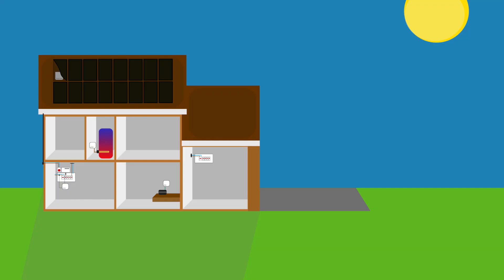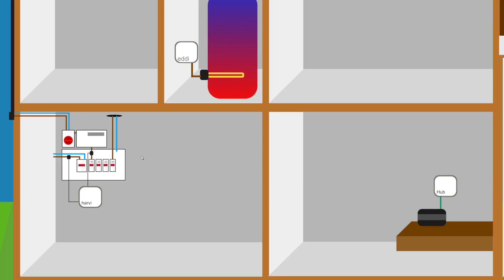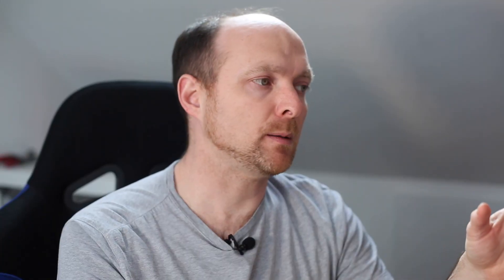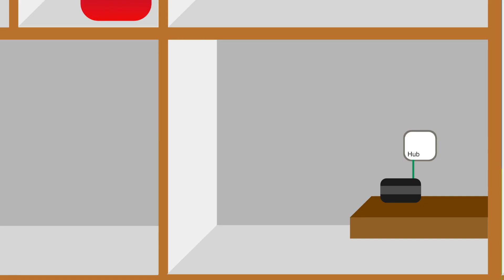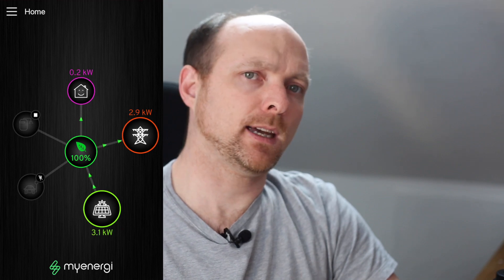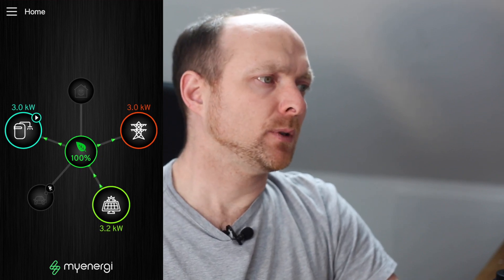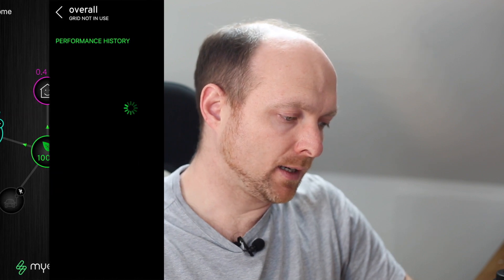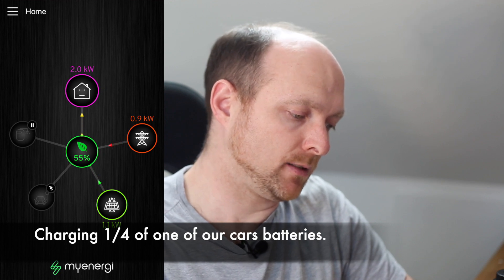My Home Energy Setup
In this video I put together my home setup as an overview of the whole system, including the future plans.
I thought it would be a good idea to put something together that provides a high level overview of the systems in the home, which I can link in other videos.

I'm not going to go into detail here, but i will, where necessary, cover each part in more detail in future videos.

For those of you interested in signing up to octopus go my referal code is